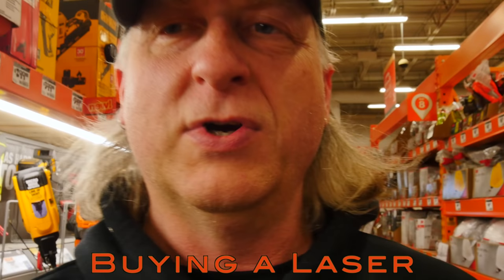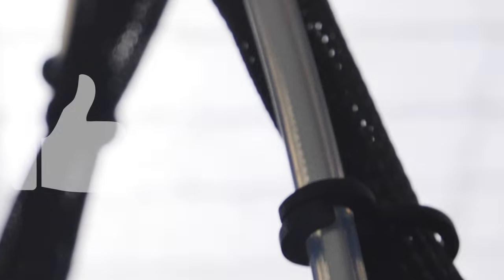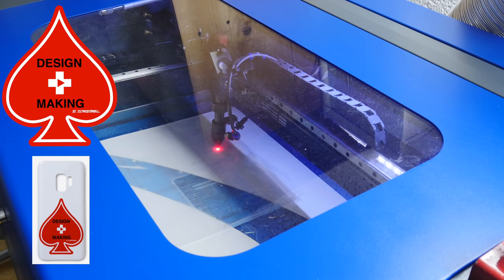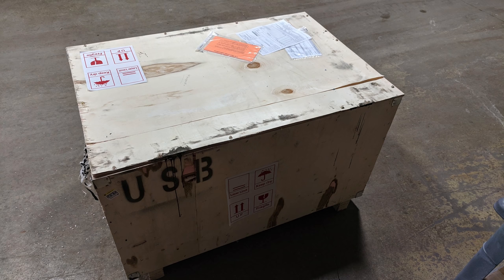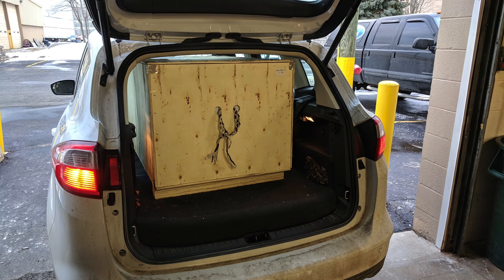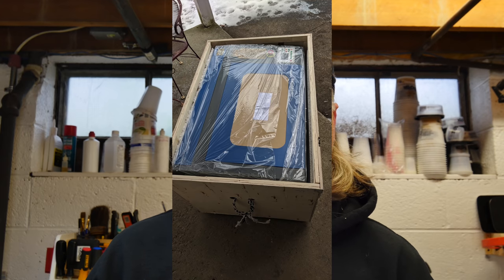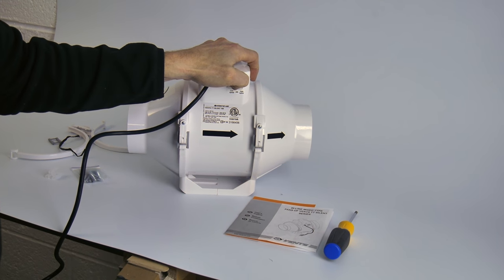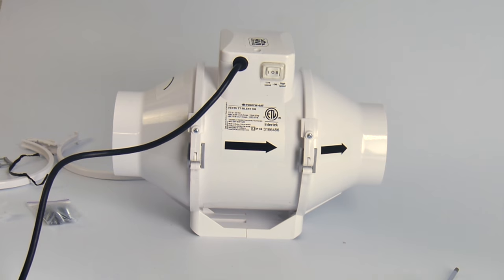How to BUY a 50W Laser? A basic buying and modification guide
Buying a laser, what one to get? I show you what I have and some of the option out there when buying a laser engraving machine.